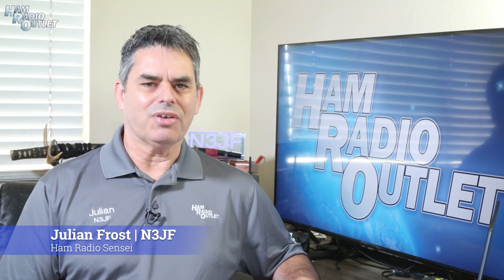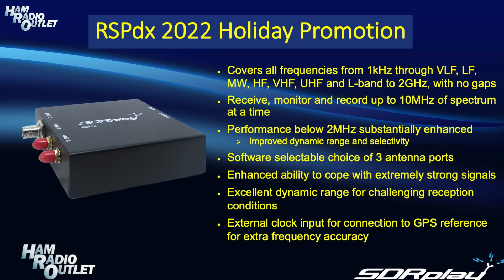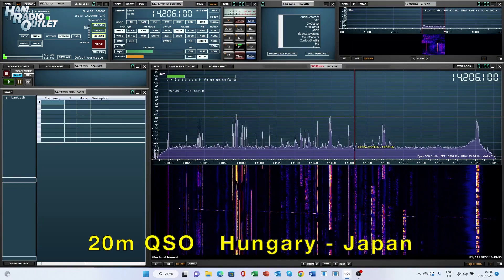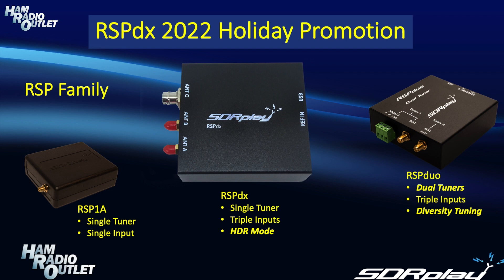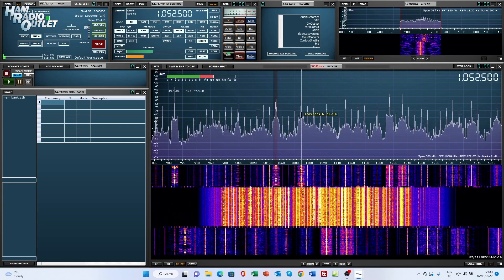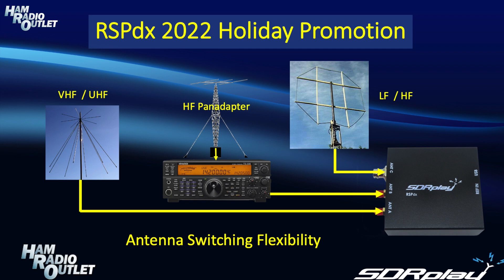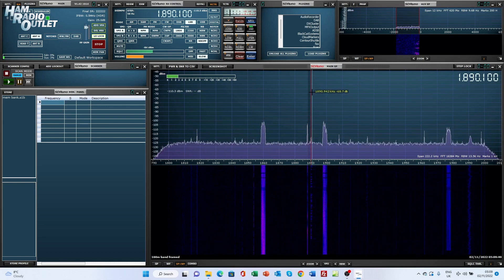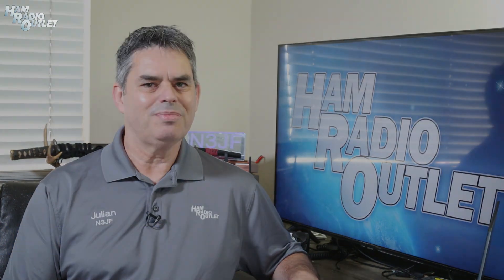RSPdx Limited Time Special Offer - Ham Radio Outlet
For a limited time, Ham Radio Outlet is offering the RSPdx at a special price. Julian Frost (N3JF) talks with Steve Brightman (KI5ENW) from SDRplay about the RSPdx.